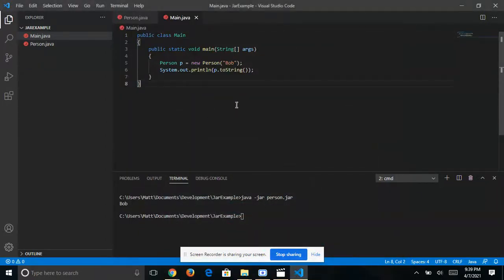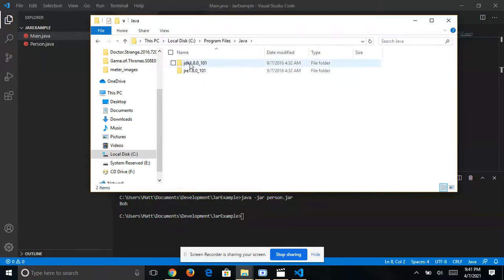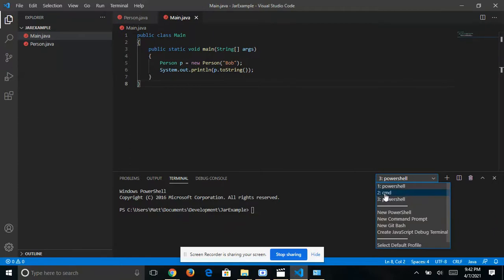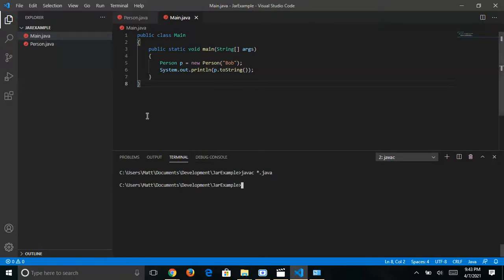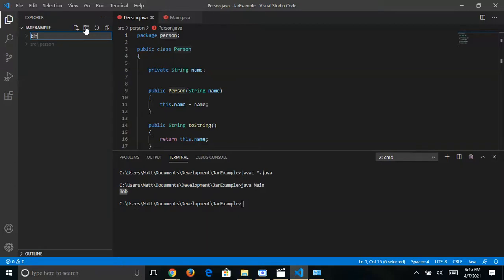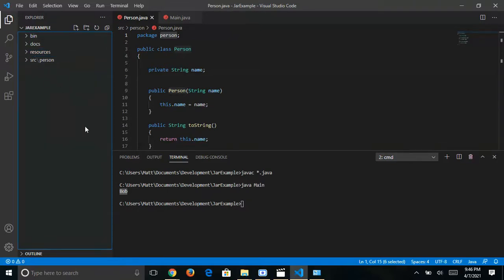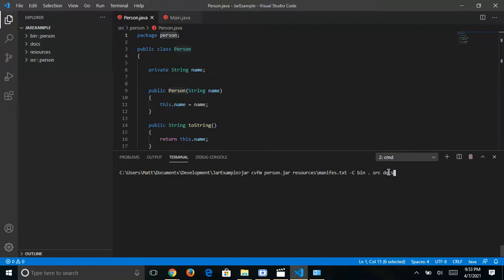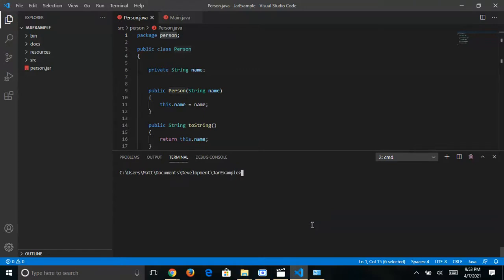How to create JAR file VSCode Pt2 (Windows)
A jar file is created in vscode on windows
Commands

1 - Compile source files
javac -cp src src\person\*.java -d bin

2 - Generate javadoc
javadoc src\person\*.java -d docs

3 - Generate Jar file
jar cvfm name_of_jar.jar resources\manifest.txt -C bin . src docs

4 - Execute Jar file
java -jar name_of_jar.jar